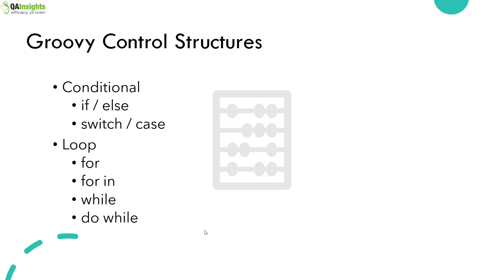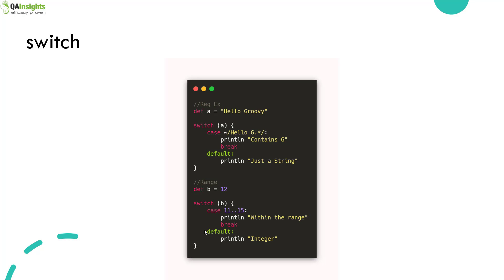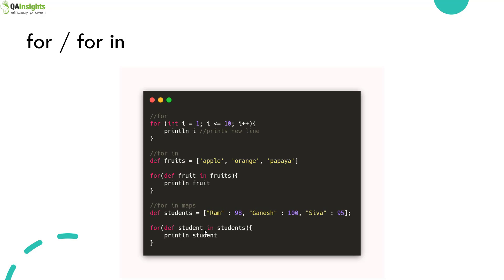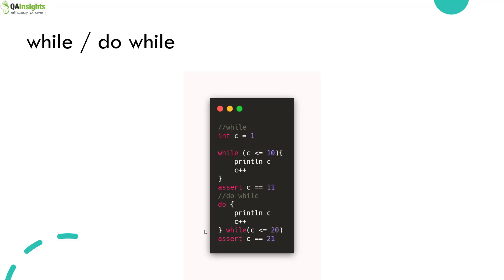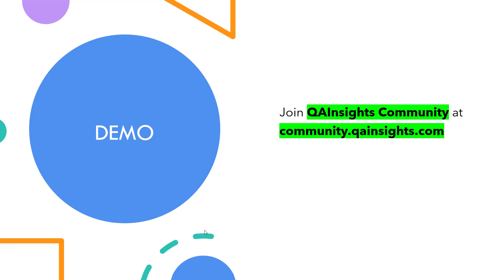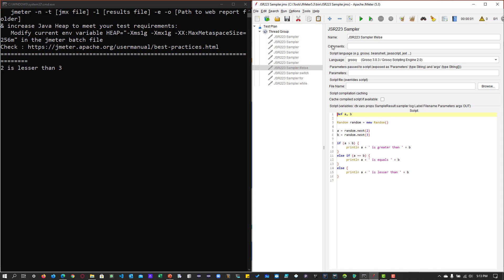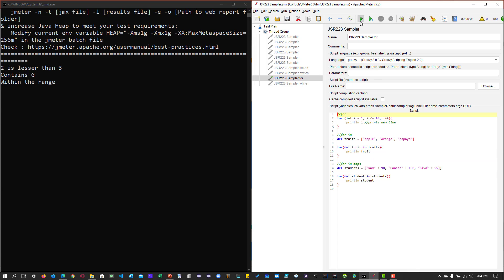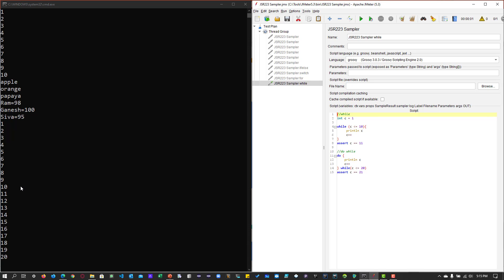S4E6 Learn JMeter Series - Control Structures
This video features about Groovy Control Structures in JMeter.